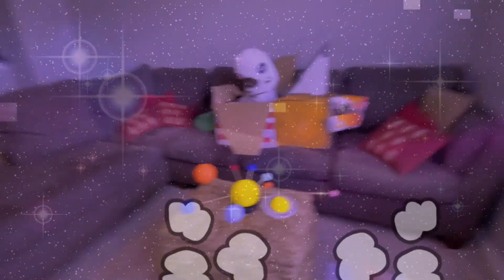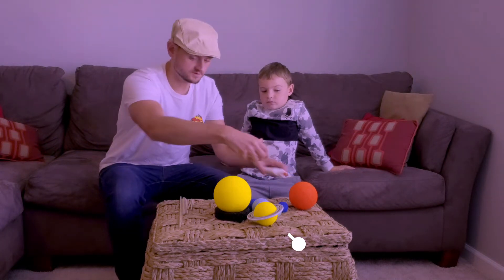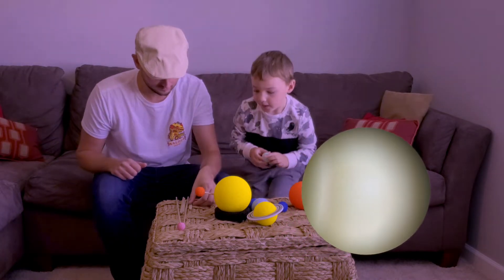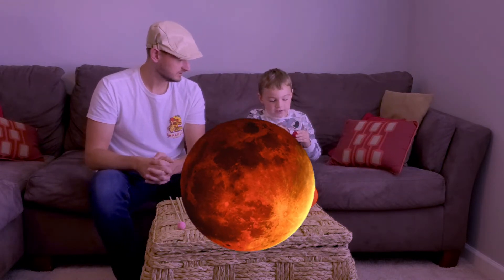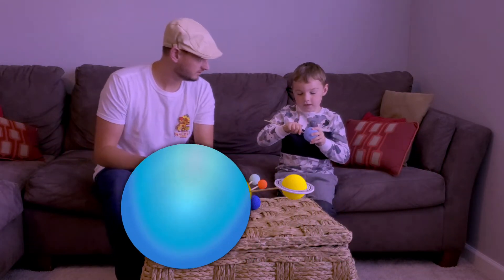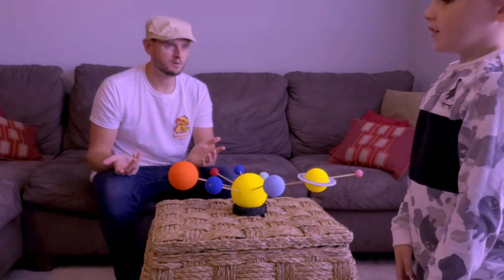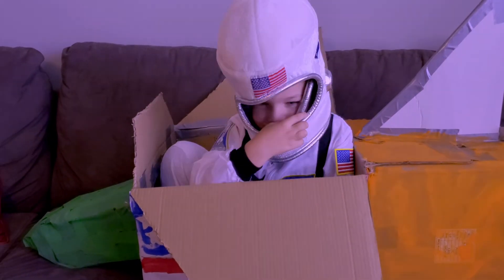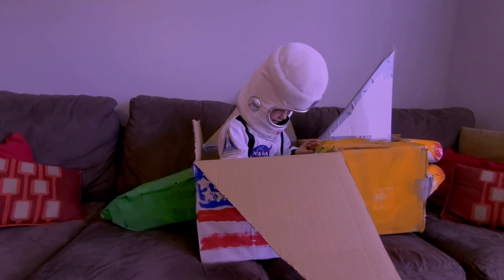Solar System Exploration!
Hey everyone, this week we are taking the space ship we built last week and going around the solar system to do some exploration, we may even encounter some hungry space fellows along the way!
- We build a solar system model and talk about the different planets
- Some planets are hot, some are cold, some are rocky and some are gas planets
- Which one is your favorite planet?
- We meet some friendly space buddies
- What would you do if you encountered some space buddies?!